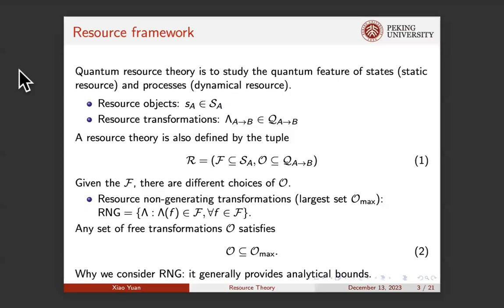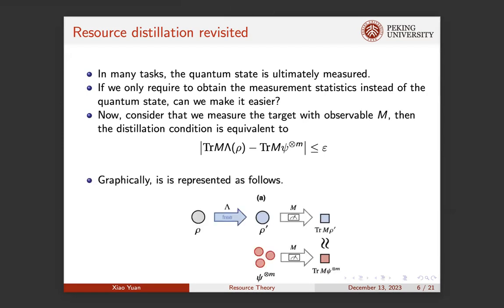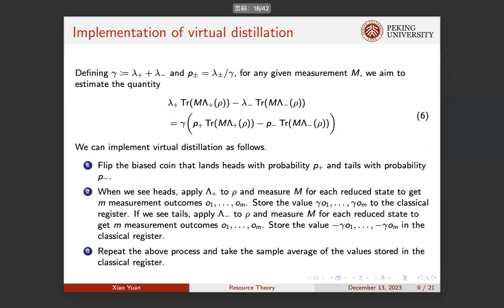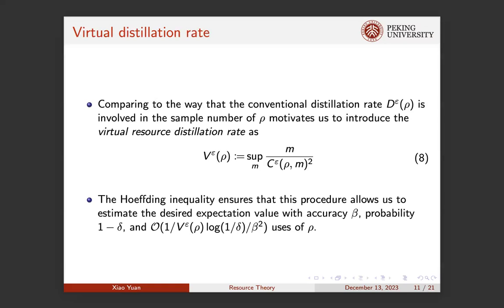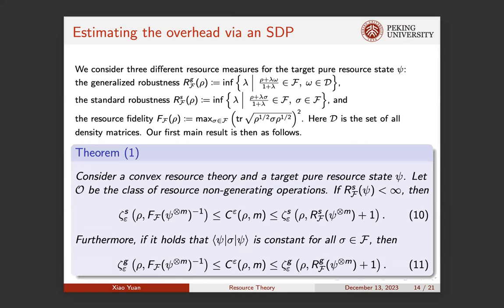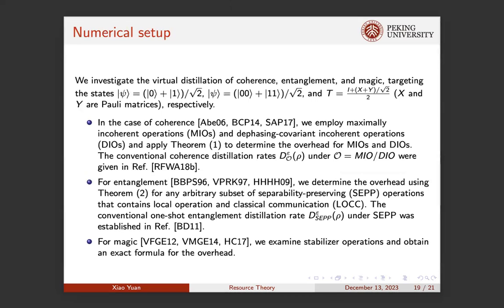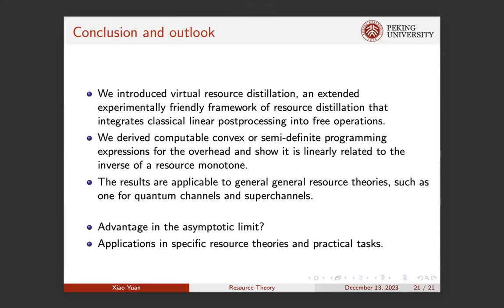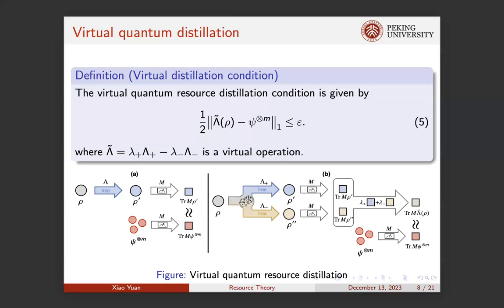Xiao Yuan: Virtual quantum resource distillation — Quantum Resources 2023